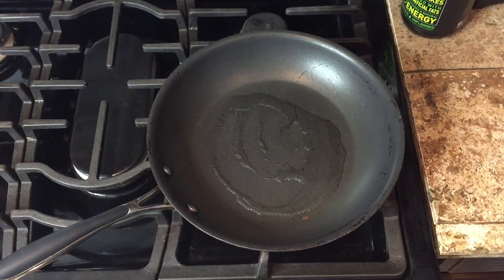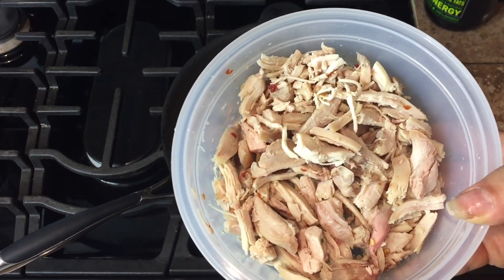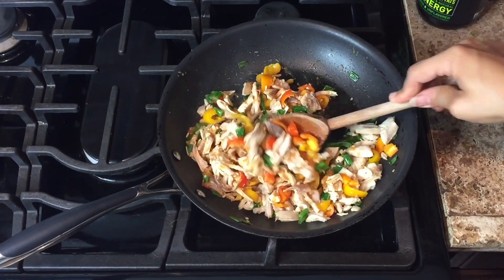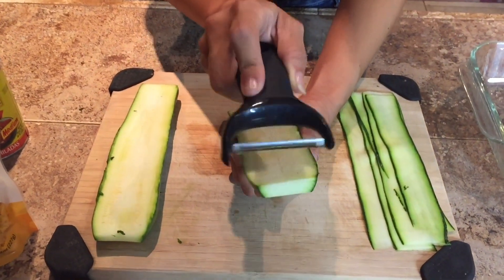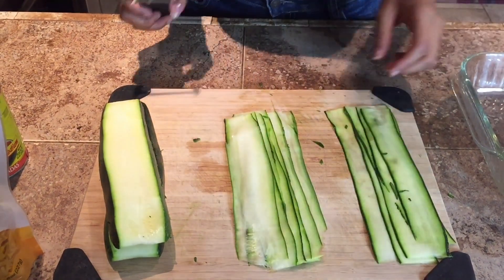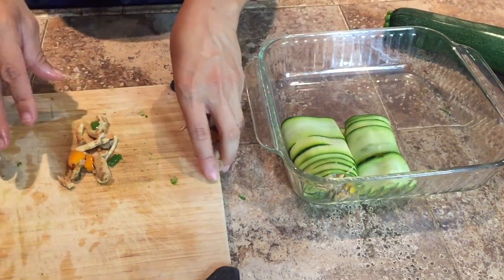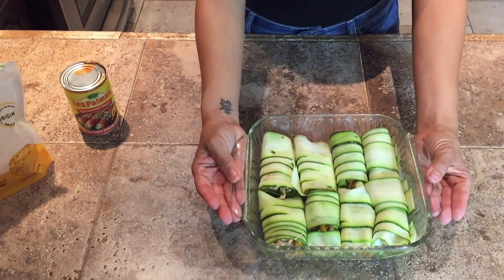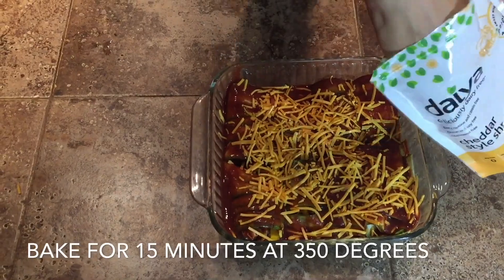Zucchini Chicken Enchiladas| RaqC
You all know I am a foodie BUT I like to make alternative choices to bread, pasta, or tortillas because if not I would be huge and I like to remain a HEALTHY THICH. I love my curves and I love to eat good. So I made these Enchiladas but instead of tortillas I used zucchini as my tortilla and they are actually pretty damn good. You can eat them guilt free and you can substitute the chicken for veggies, ground turkey or whatever you'd like. Get creative & Enjoy!